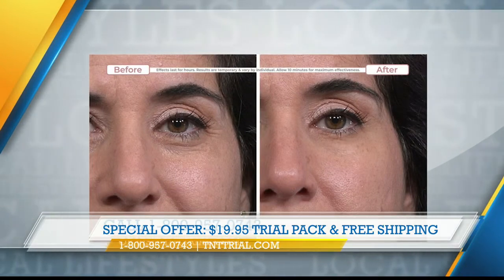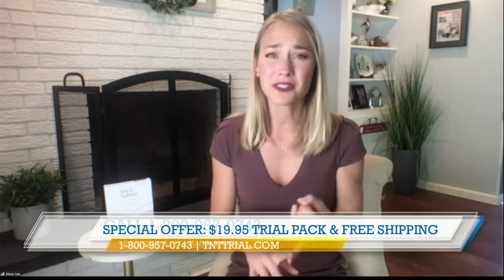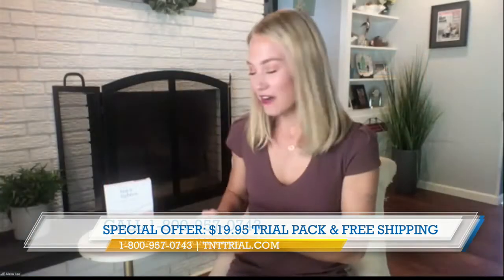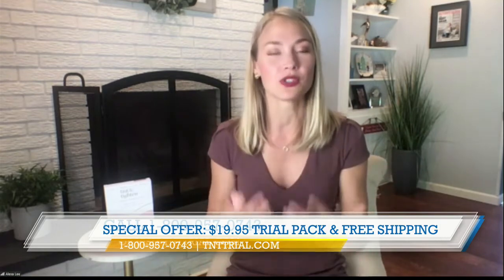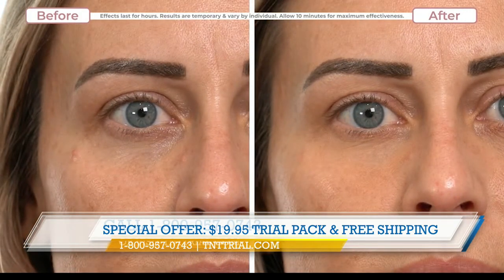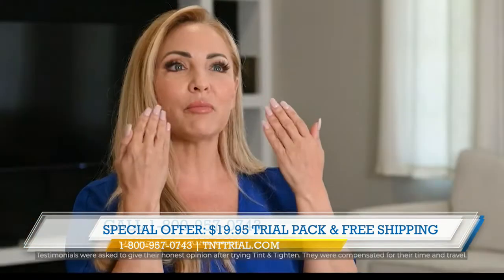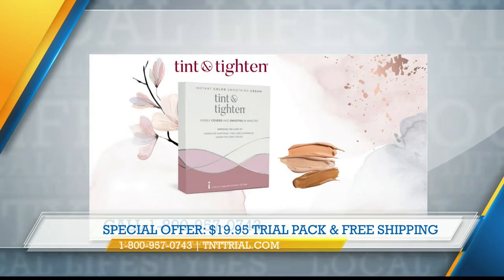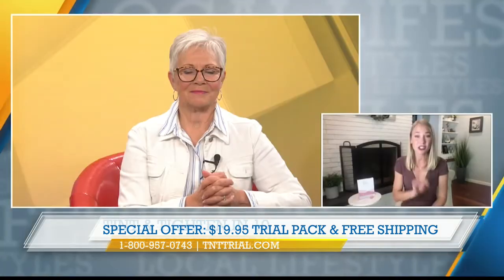Get Rid of Wrinkles and Smooth Your Skin with New Product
ABC 25 Get Rid of Wrinkles and Smooth Your Skin with New Product